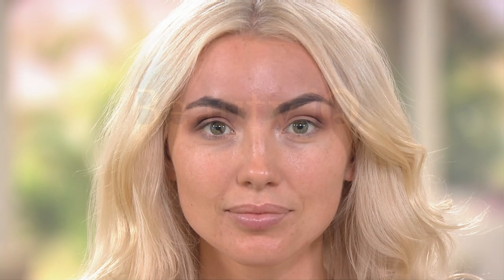tarte Smooth Operator Amazonian Clay FinishingPowder on QVC